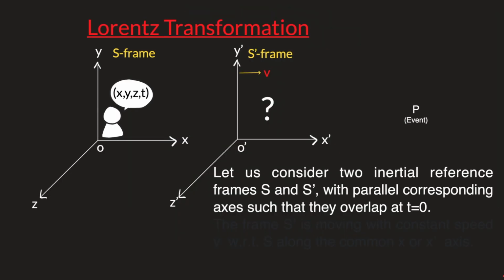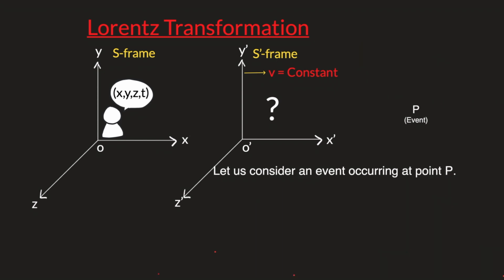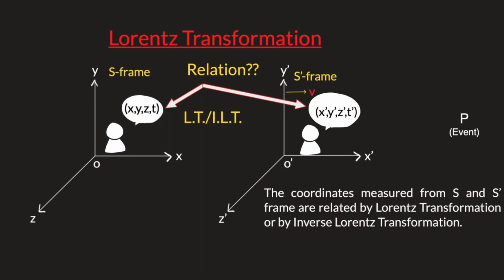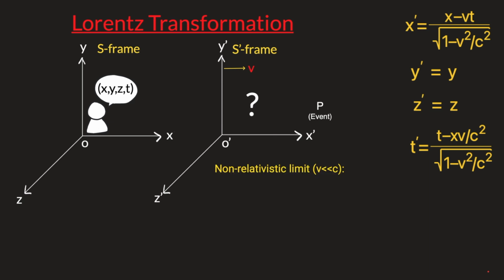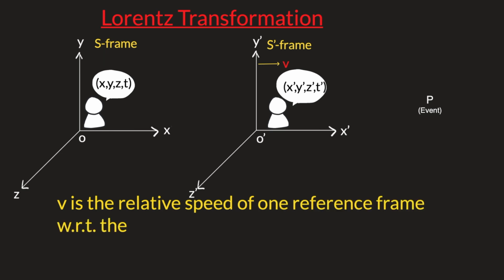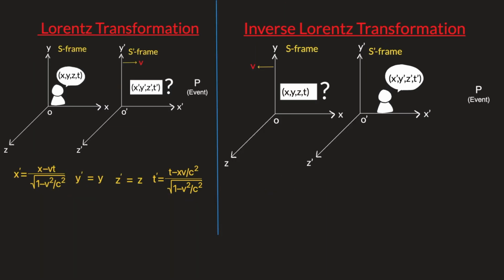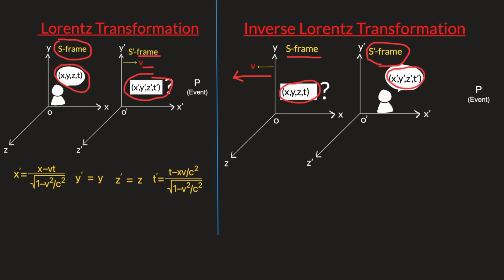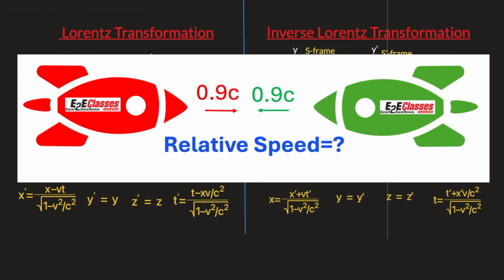Relativity | Lorentz Transformation | Inverse Lorentz Transformation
Topic: Lorentz Transformation and Inverse Lorentz Transformation

Basic Concept of Relativity useful for Length Contraction, Time Dilation and Relative Velocity Addition Formula